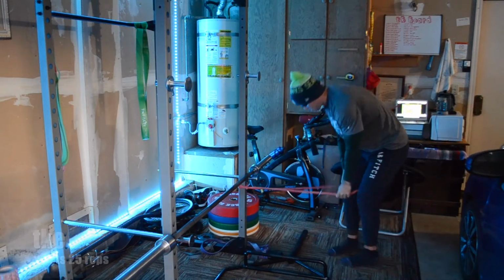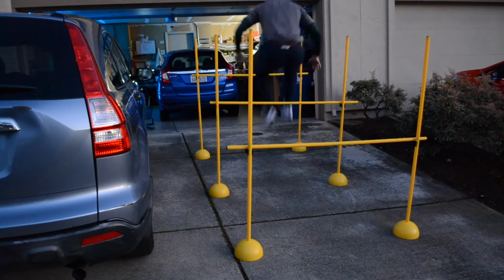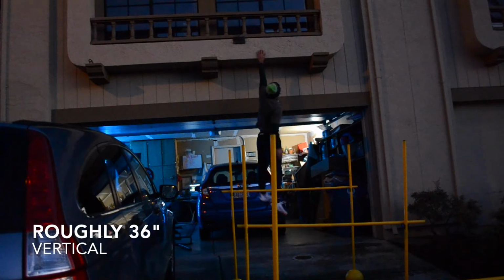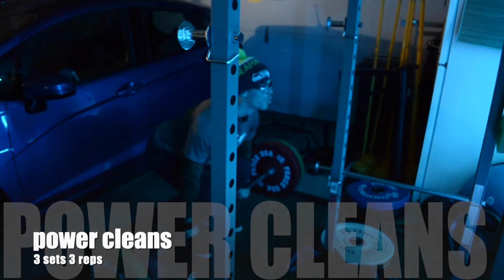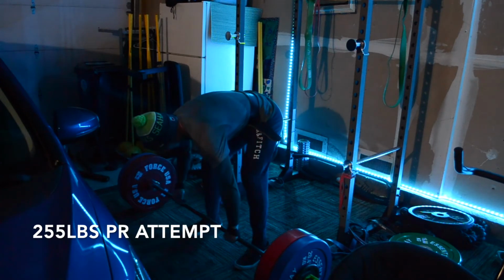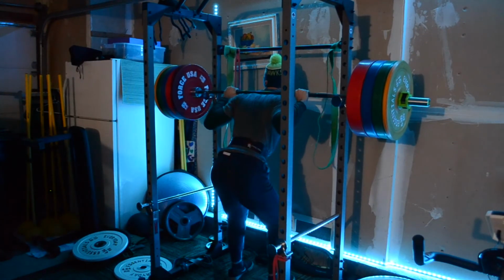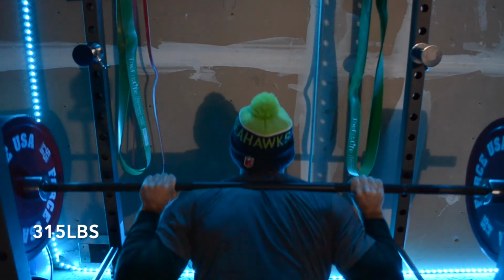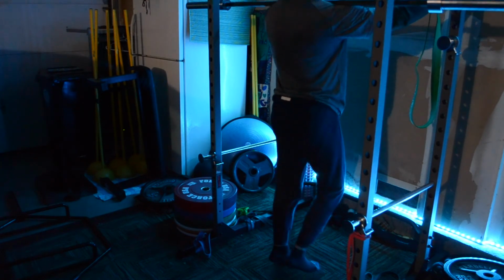SQUATTING TO INCREASE VERTICAL JUMP | FULL WORKOUT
Hi guys! I hope you enjoy this video! I think the squat is a great exercise to use in many variations to get the most out of your training and to increase your vertical jump the most! It is well known that football players have the highest vertical jumps among the different sports and they're also the strongest squatters! The more force you can put into the ground (and the faster), the higher you'll jump! Thanks and have a great day!